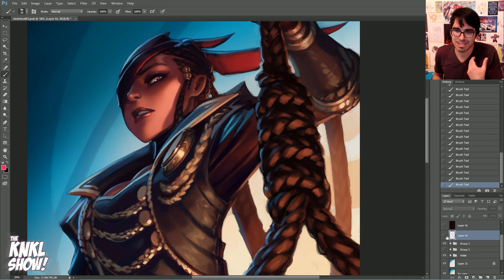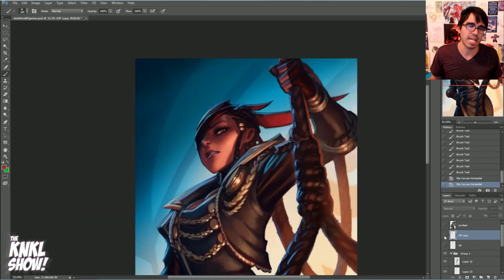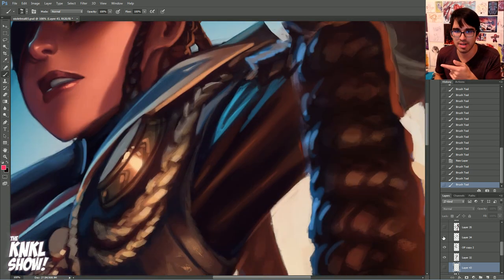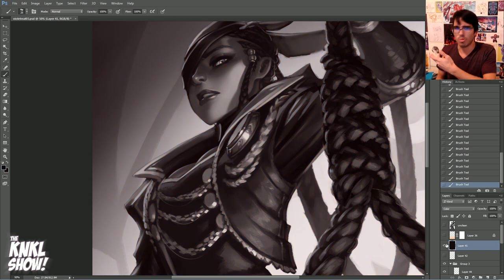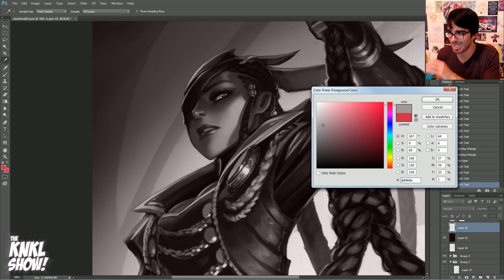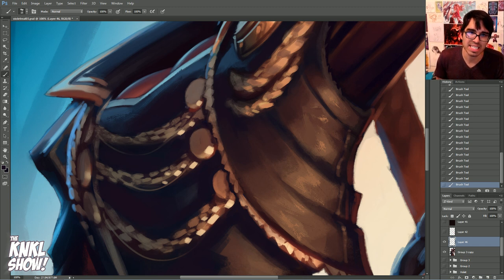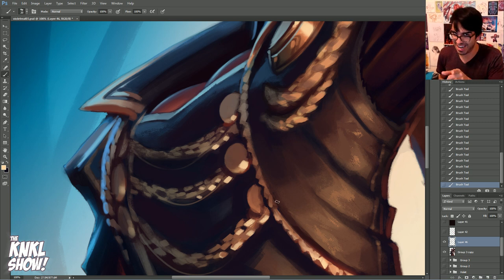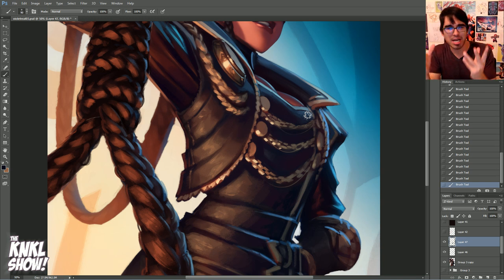KNKL 272: Adding Detail to your painting!